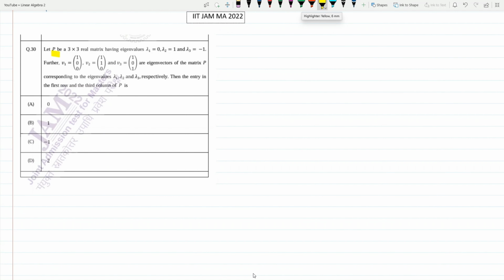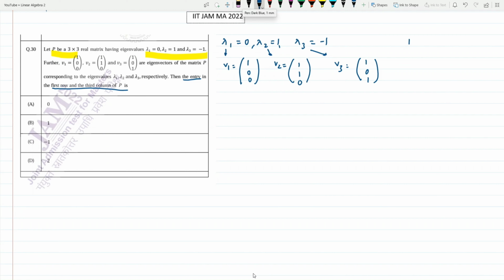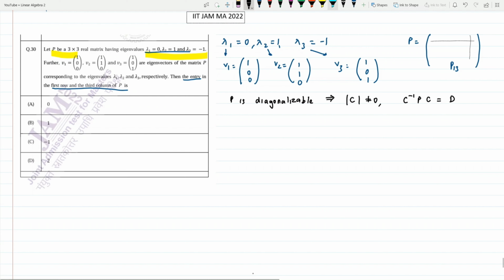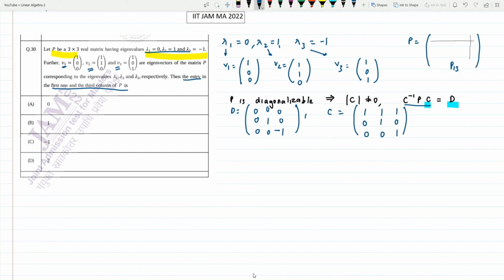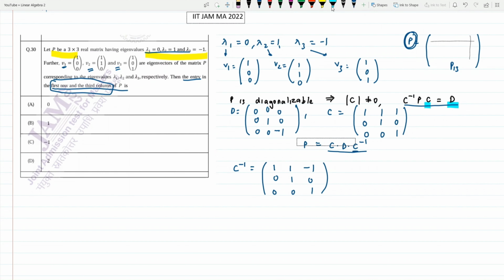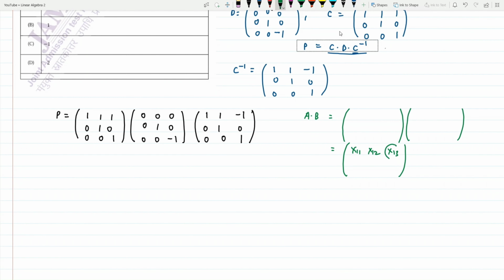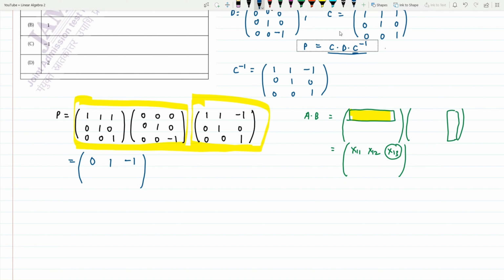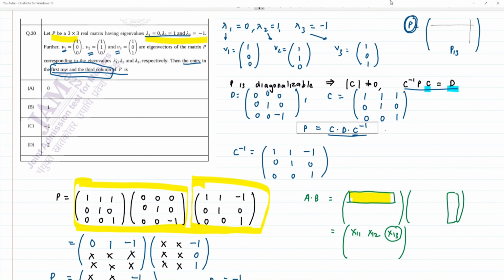IIT JAM MA 2022: Eigenvalues, Eigenvectors & Diagonalization Solved! CSIR NET, SET, GATE ⚛️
Dive into this solved problem from the IIT JAM MA 2022 exam, focusing on eigenvalues, eigenvectors and diagonalization of a 3x3 matrix. Learn how to determine a specific matrix entry given its eigenvalues and corresponding eigenvectors. This video provides a clear solution to a common linear algebra concept, perfect for students preparing for competitive exams like IIT JAM, GATE, CSIR-NET or SET or anyone looking to strengthen their understanding of linear algebra.